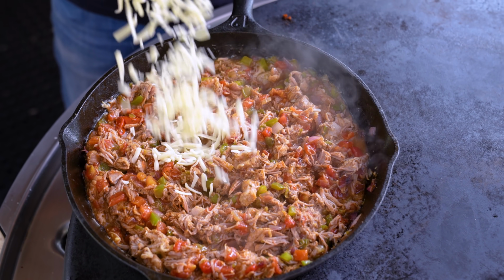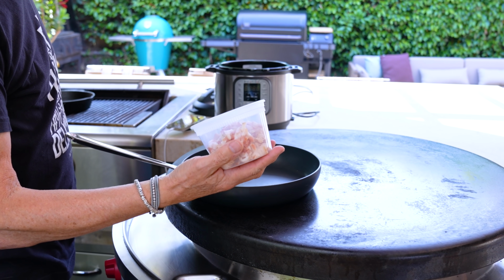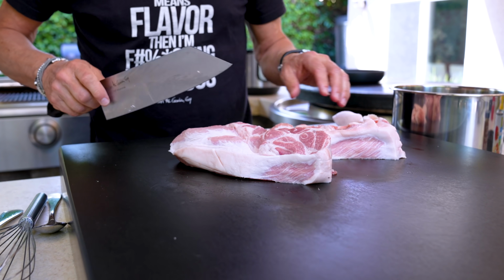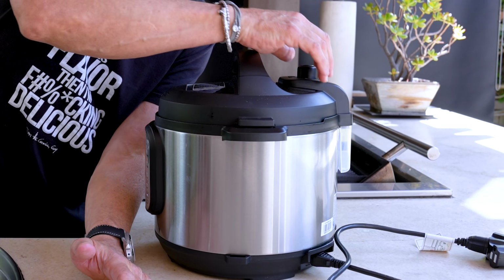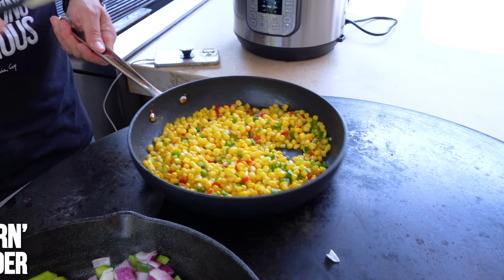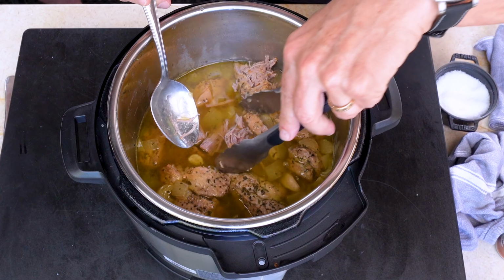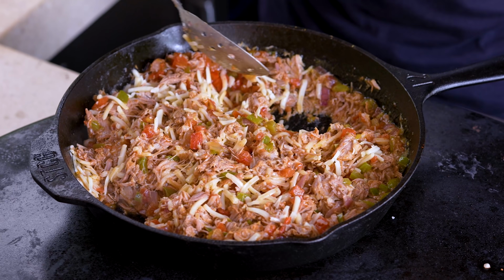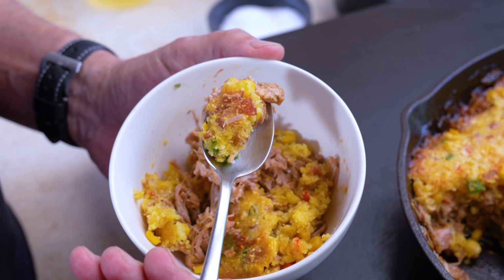THE BEST TAMALE PIE RECIPE (WITH AN UNEXPECTED TWIST!) | SAM THE COOKING GUY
You may have had Tamale Pie before - just not like this. You'll have to watch to discover the twist but this is likely the only way you'll be making this recipe for a long while. Truly the BEST recipe!

00:00 Intro
1:24 Cooking bacon
1:48 Cutting & trimming pork shoulder
3:05 Building carnitas
3:40 Pressure cooking instructions
4:32 Finishing bacon
4:46 Cooking vegetables
5:46 Making cornbread batter
6:37 Carnitas reveal
7:16 Adding carnitas to peppers & onions
7:42 Building the pie
8:54 Baking instructions & reveal
9:16 Serving
9:54 First Bite
10:27 Outro